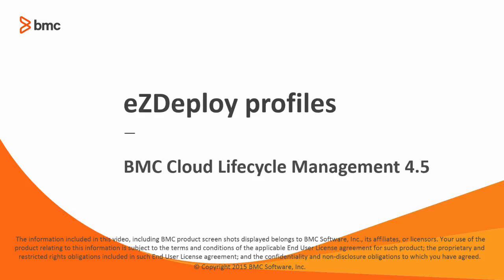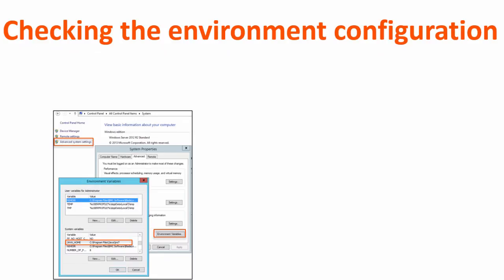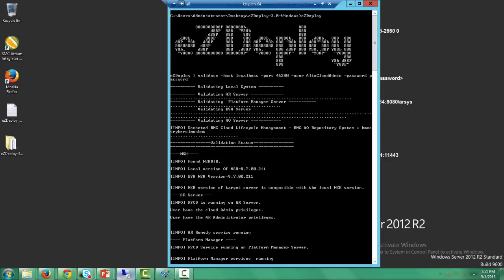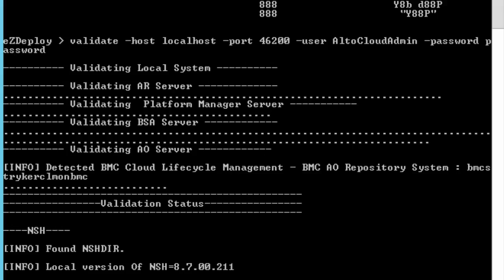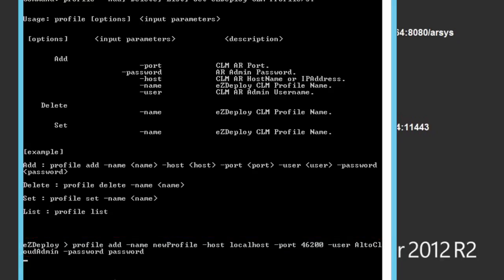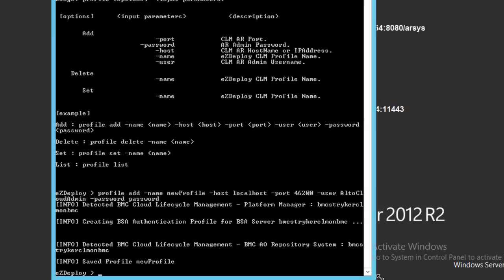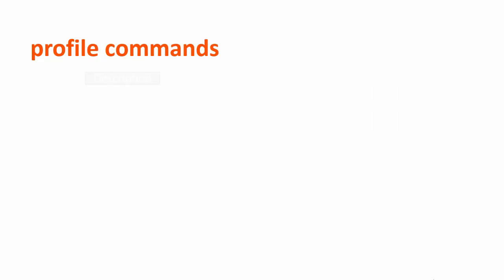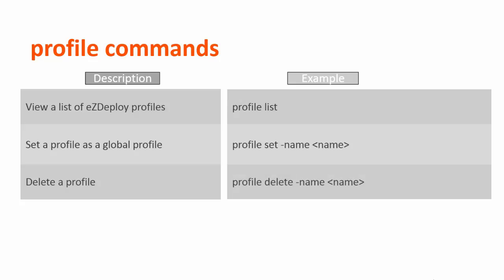BMC Cloud Lifecycle Management 4.5: eZDeploy profiles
This video describes how to  manage eZDeploy profiles for BMC Cloud Lifecycle Management.

on the BMC Online Documentation Portal.